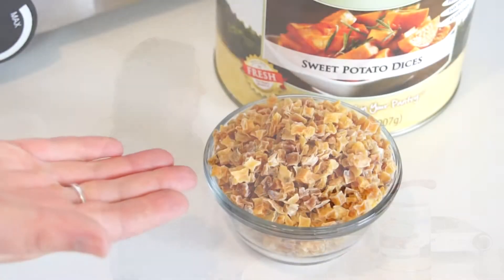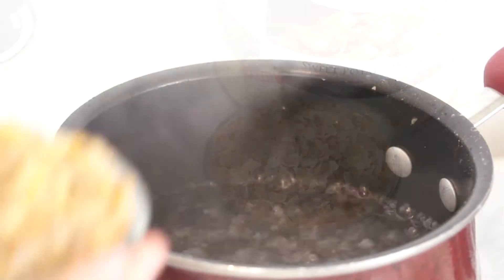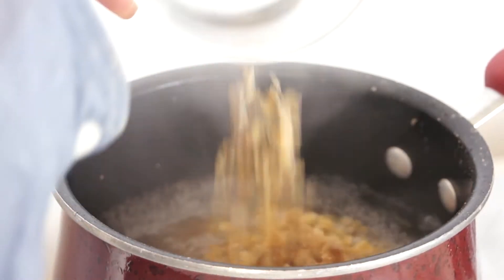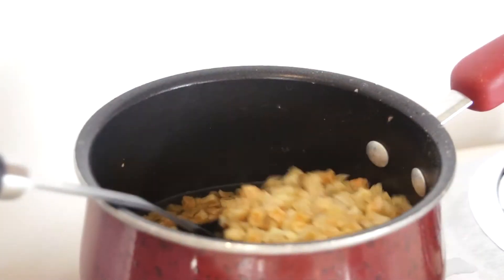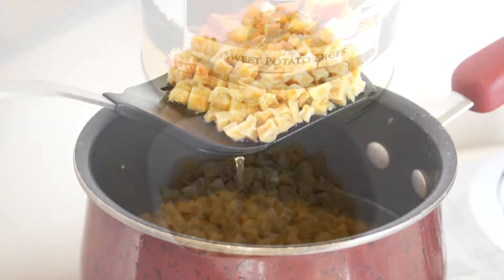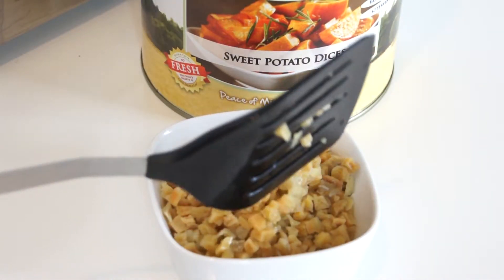Closer Look Sweet Potatoes